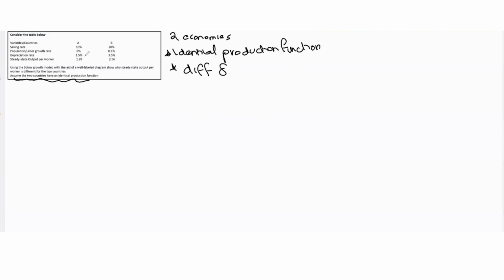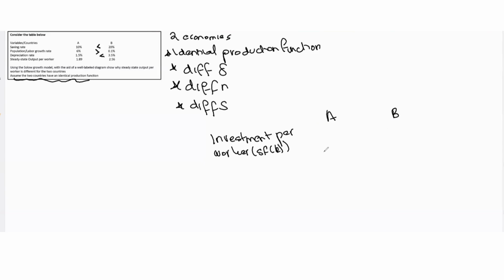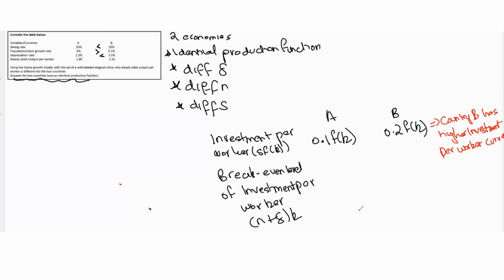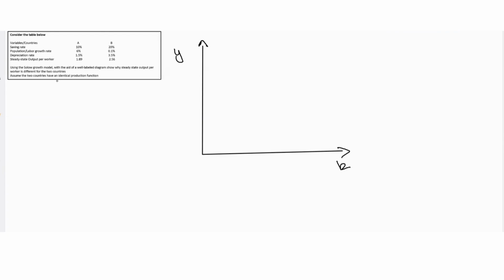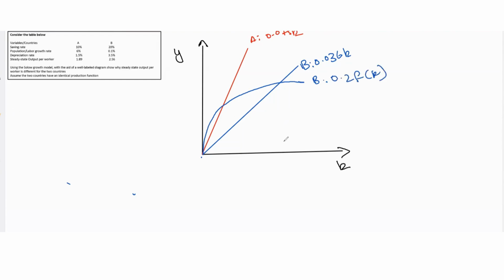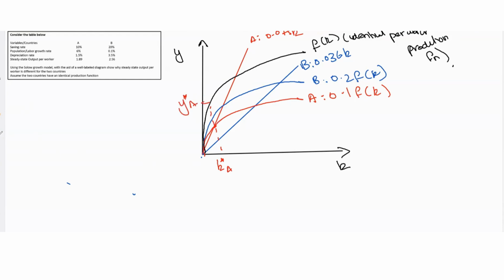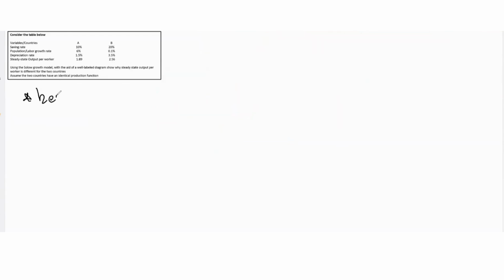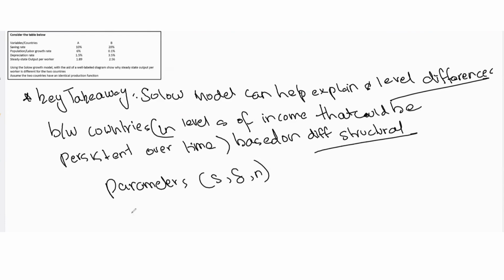Solow Growth Model: Explaining Differences in Steady-State Output per Worker | Practice Question 7